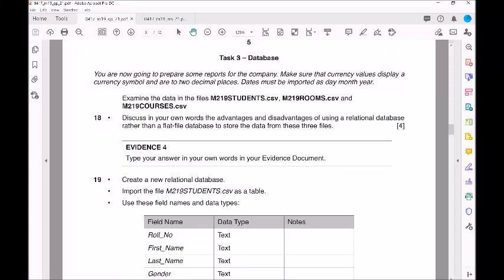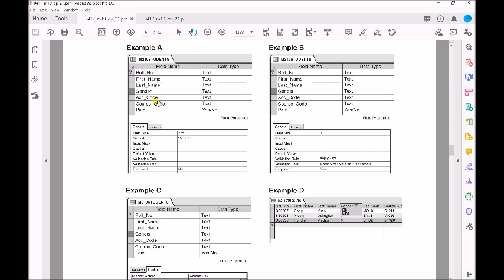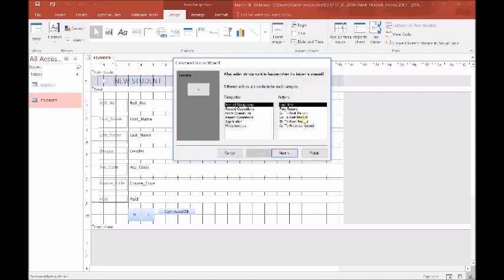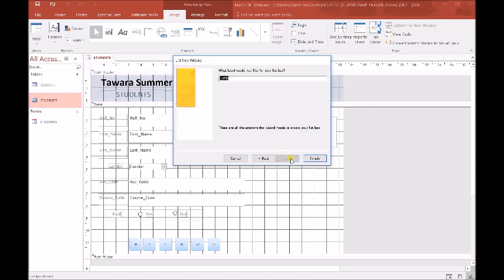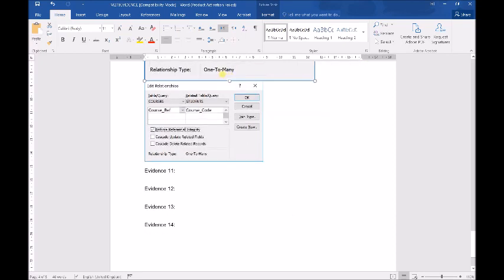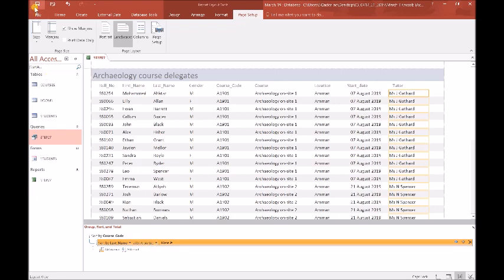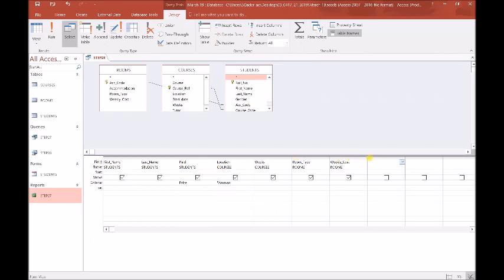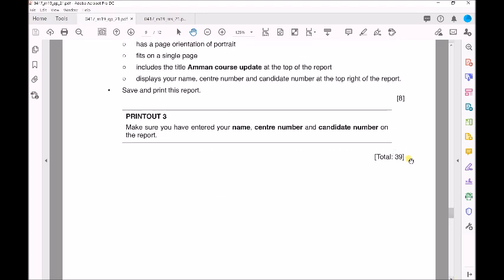FM2019 P21 DATABASE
0417 ICT
MARCH 2019 P21
TASK 2, DATABASE